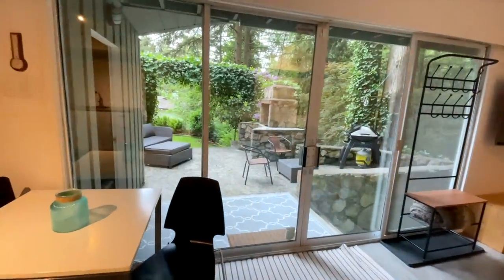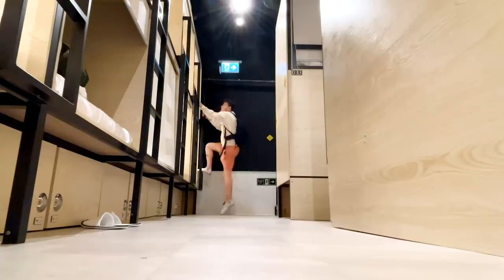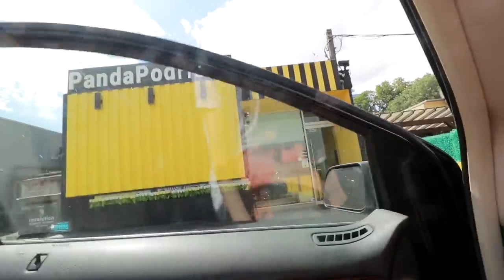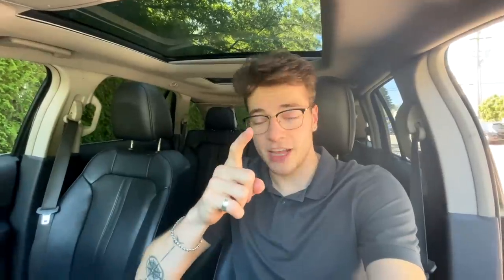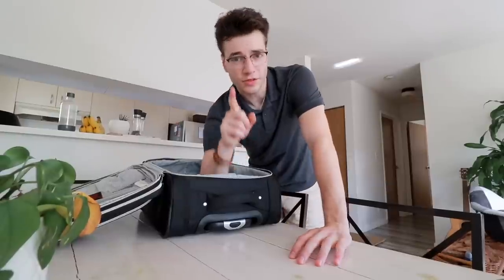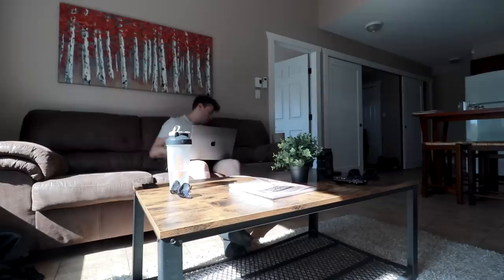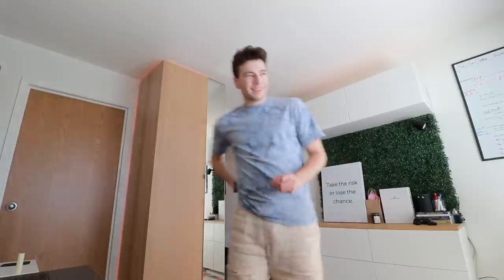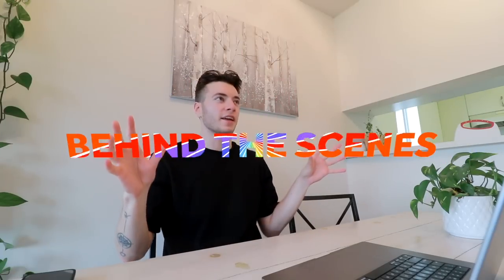Week in my Life in Vancouver | Airbnb Tour, Luxury Houses, Making Friends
Join me for a Week in the Life in Vancouver 😌 Vancouverc summers gives us so many options, and here's a few of em!

~extra tags~
Week in my Life in Vancouver | studying, fashion show, sports, and work-life balance!

$2.2Mil open house (0:00)
vancouver's pod hotel (1:25)
thumbnails and dragon boat festival (2:55)
new connections and airbnb tour (5:10)
wednesday activities (8:10)
bts day - strategy and social media (9:30)
making friends in vancouver (11:15)